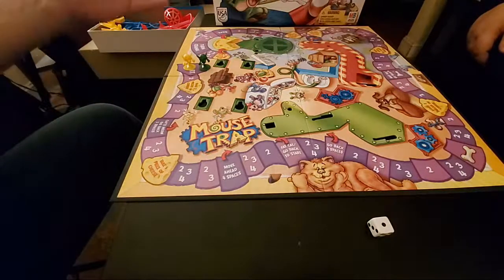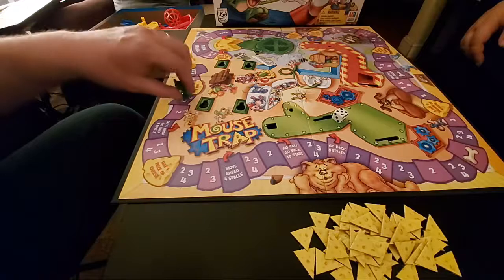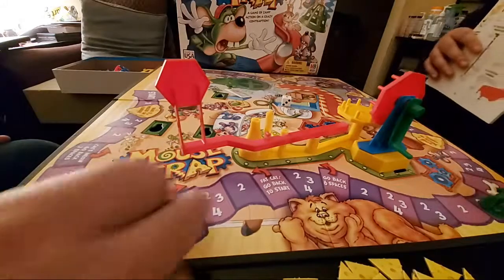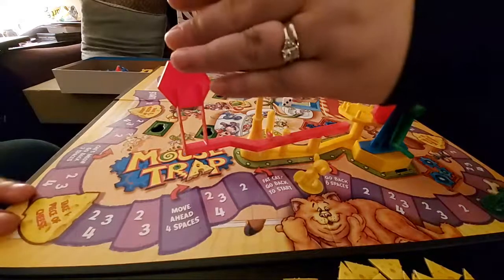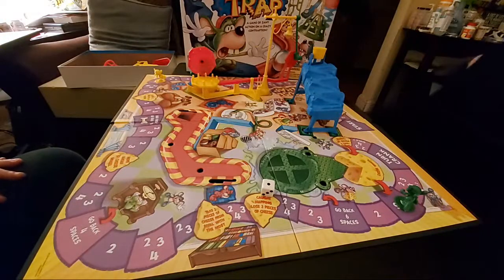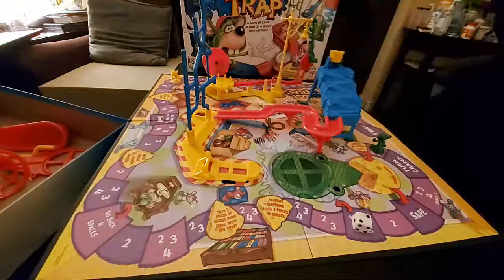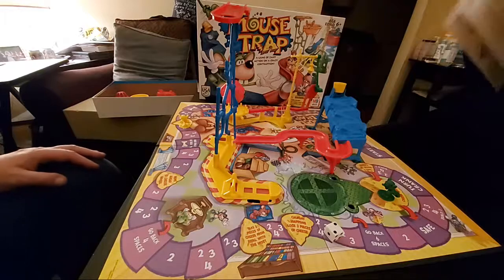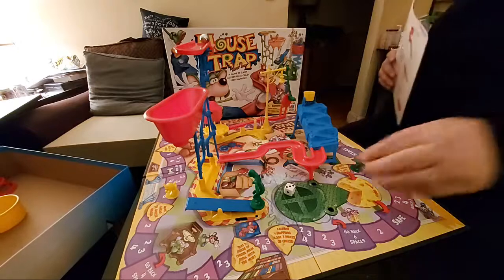Pixie Play Through - Mouse Trap